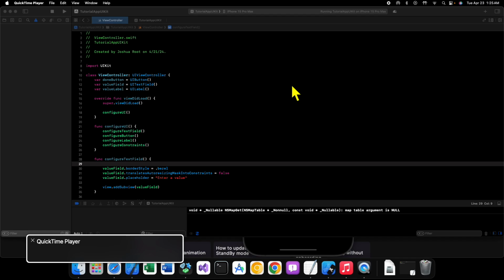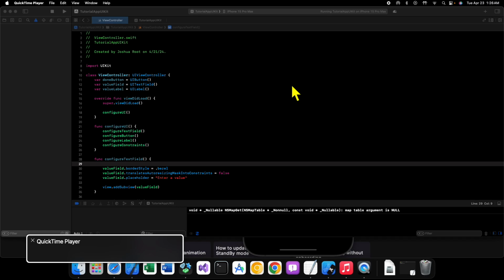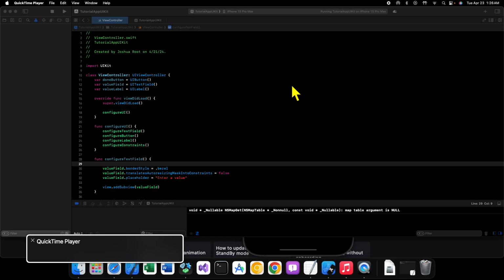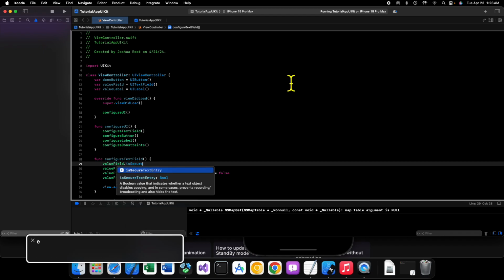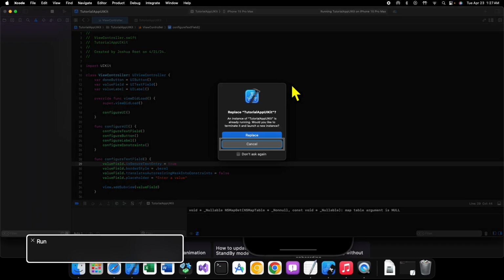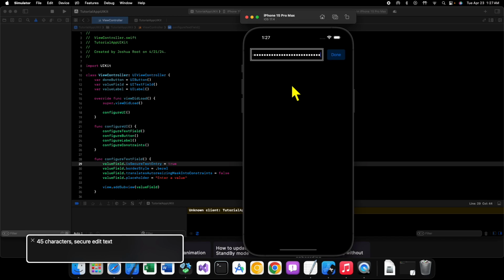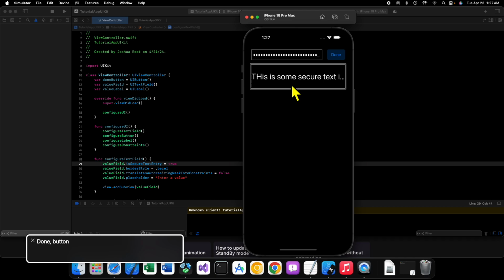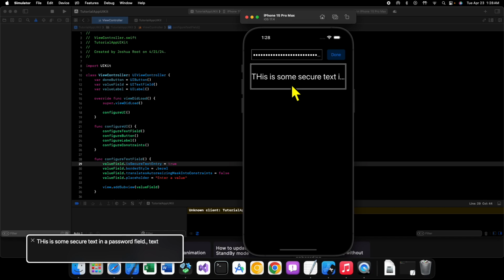iOS Development with UIKit - 17 - UITextField as a Password Field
Welcome to another installment of our series on UIKit for iOS Development. In this installment, I talk to you about how to use a UITextField to enter sensitive information like passwords, CVVs, and security codes.